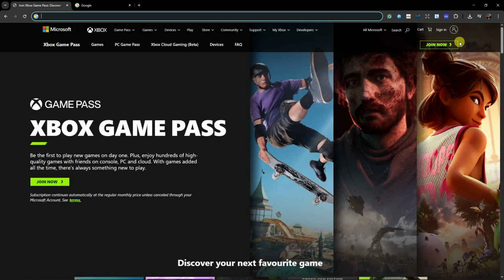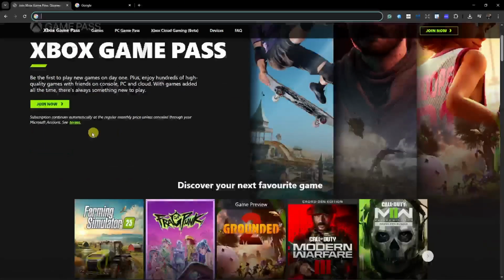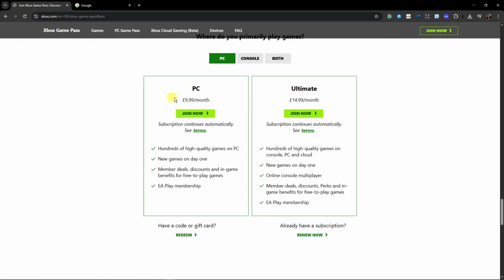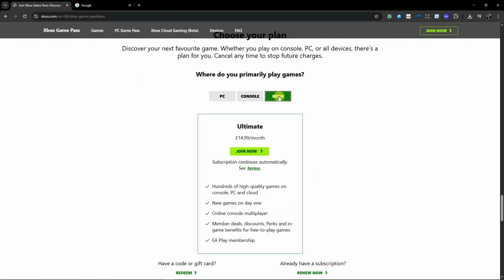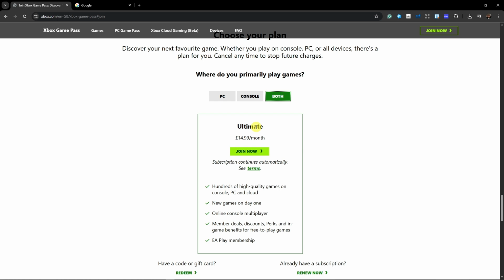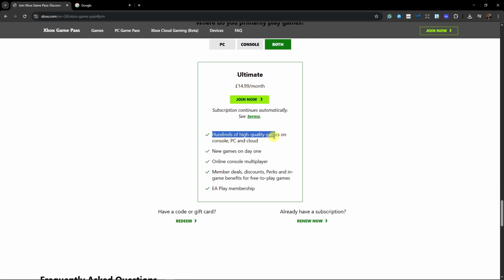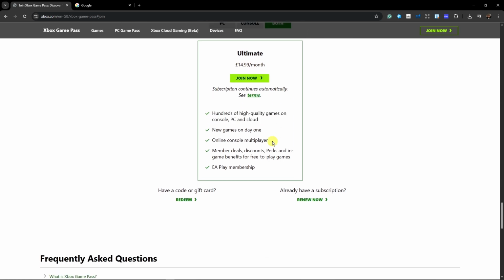How to Get Xbox Series S GamePass (Easy Method)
Ready to dive into Game Pass on your Xbox Series S without the usual hassle?

No confusing menus or payment drama here. Just follow along and get access to hundreds of games in minutes. Whether you're new to Game Pass or upgrading, we’ve got you covered. Seamless setup, happy gaming! 🕹️💥